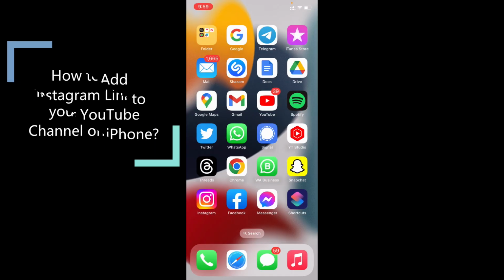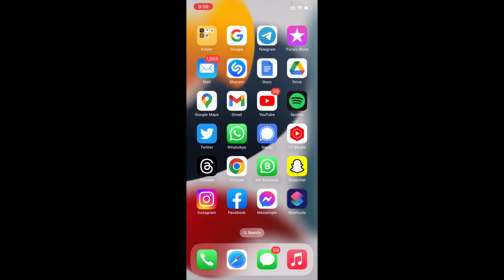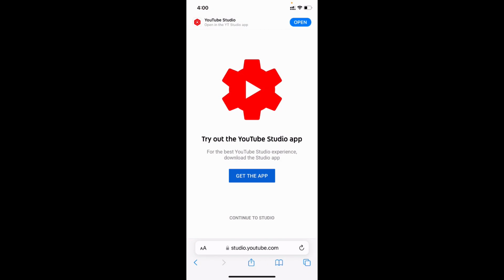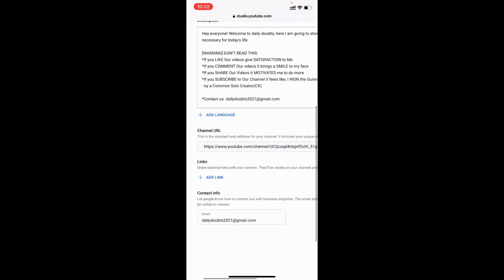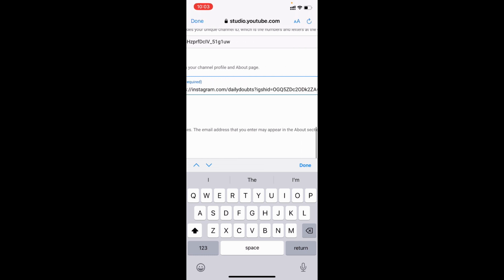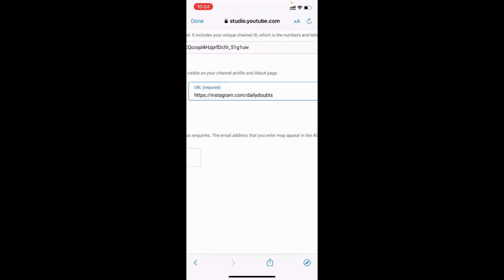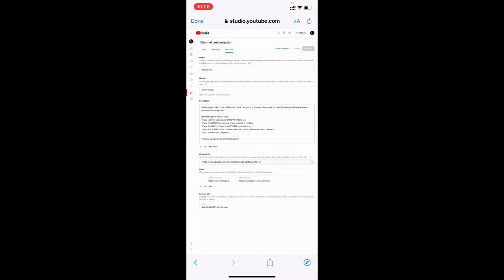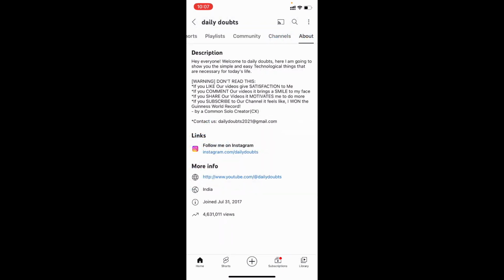How to Add Instagram Link to your YouTube Channel on iPhone?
How to Add an Instagram Link to your YouTube Channel on iPhone? In this video, I show you how to add your Instagram account link to your youtube channel using iphone and ipad. Actually, You can easily add your instagram link  on your youtube channel on all iphones.